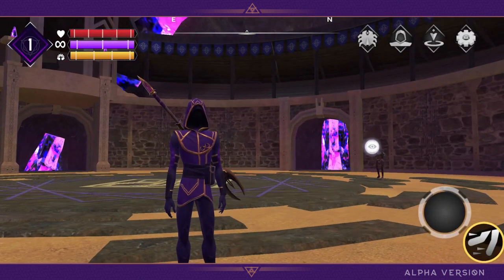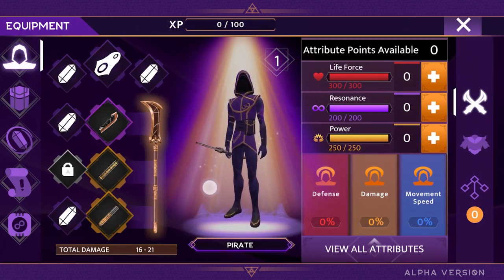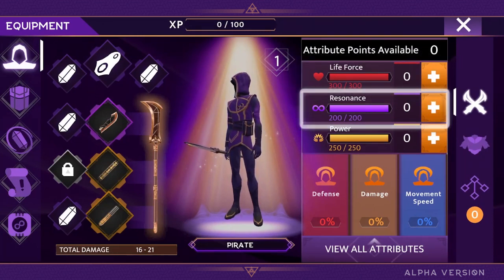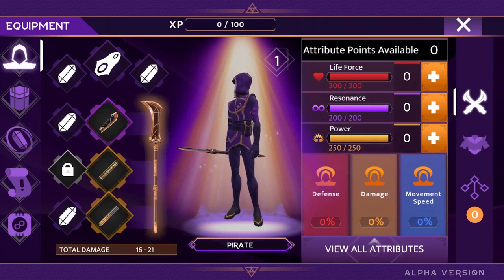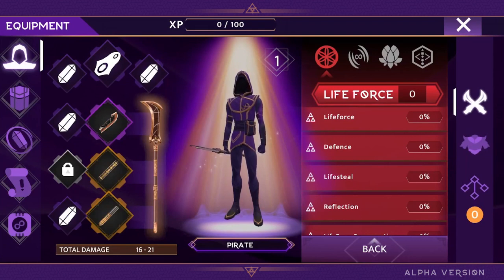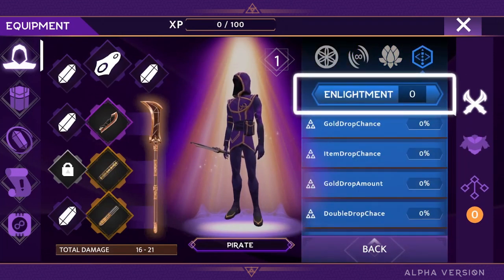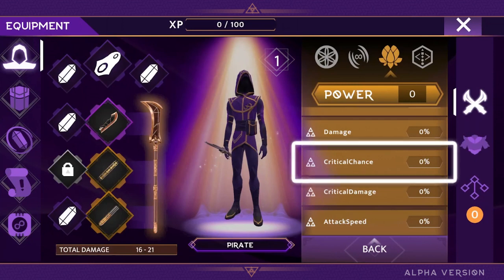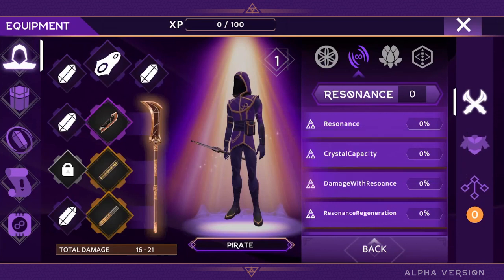Origins The Fall of Azoria Game Mechanics with Matteo - Attributes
Matteo is back with more game mechanics stuff!

See what primary attributes you can level up and what secondary attributes they can affect!

If you'd like more info about attributes in general check out our article down below:
dreams.quest/post/origins-game-mechanics-attributes

Origins: The Fall of Azoria, is the first instalment of an open-world, action-adventure role-playing game. Players will be confronted with a world fast deteriorating, and an existential threat facing Azoria that must be resolved. Players will face a variety of conflicts and must learn how to interact with the natural world to repair and heal what is broken.